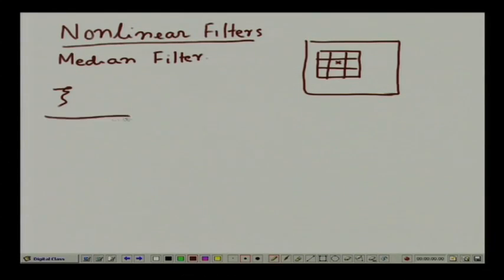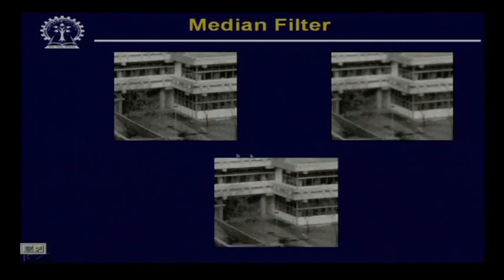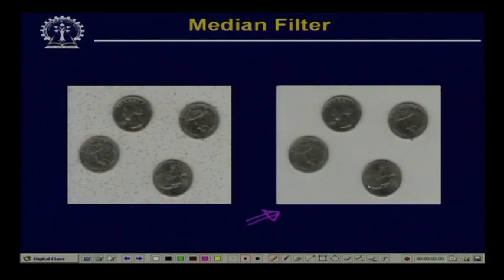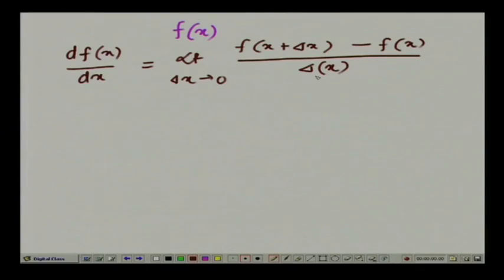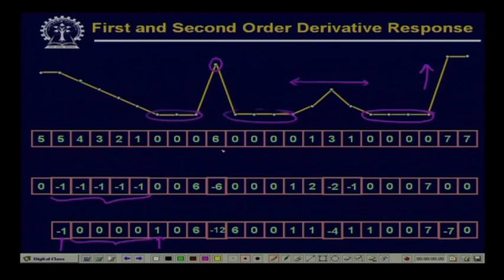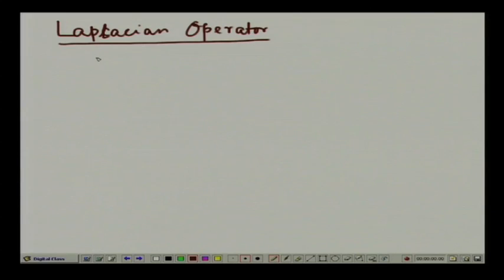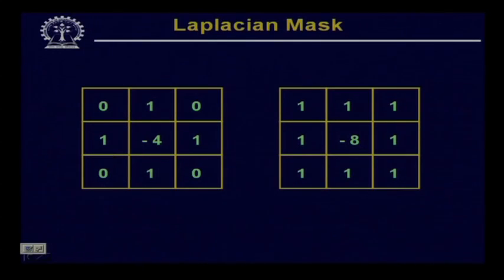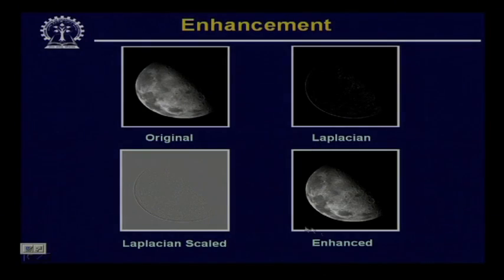Image Enhancement Mask Processing Techniques - II